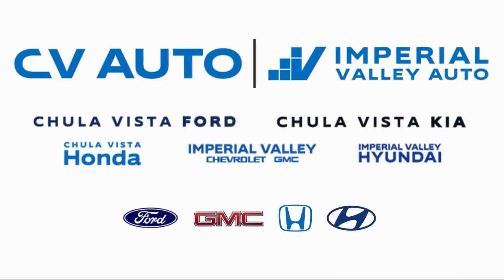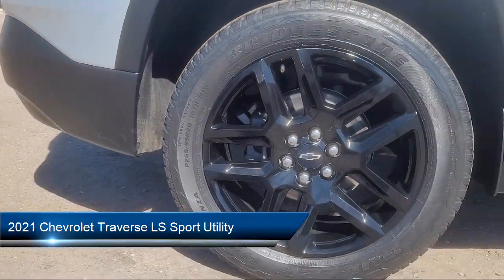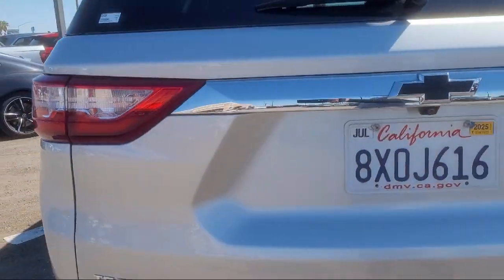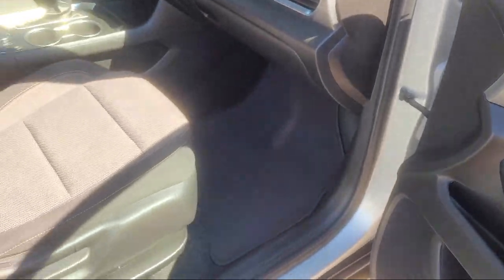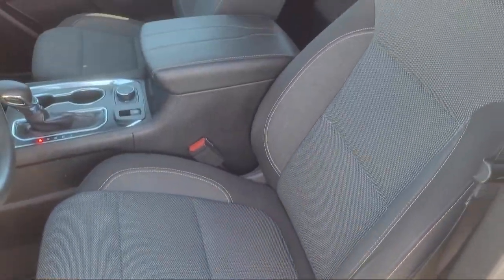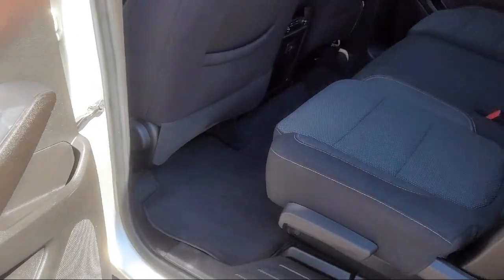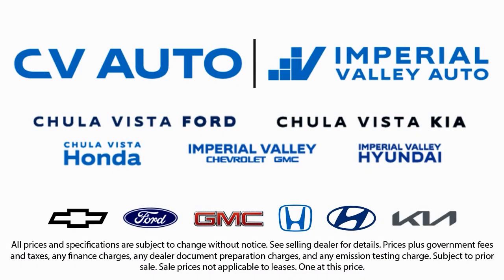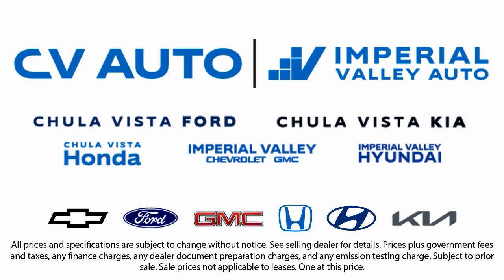2021 Chevrolet Traverse LS Sport Utility Yuma El Centro Imperial Valley Calexico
2021 Chevrolet Traverse LS Sport Utility Stock Number: G14028A Vin:1GNERFKW3MJ246029.